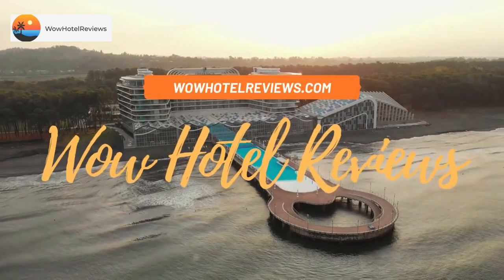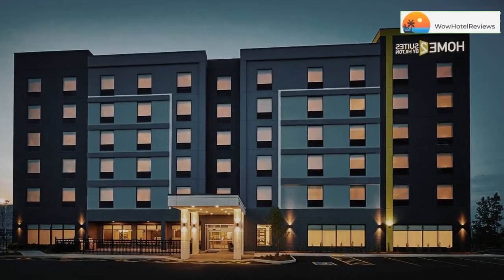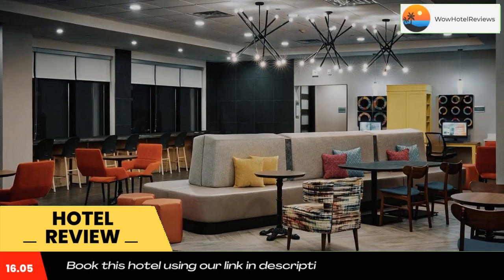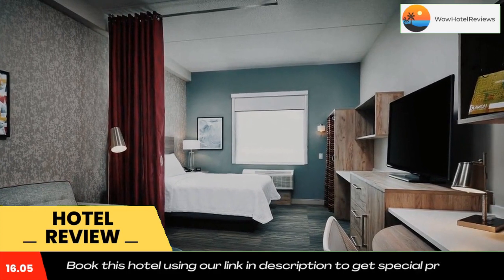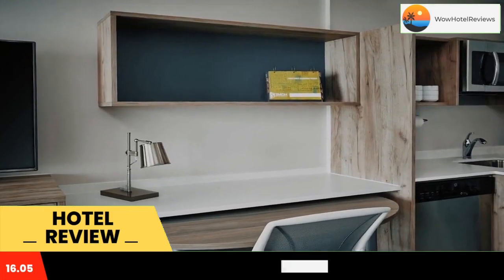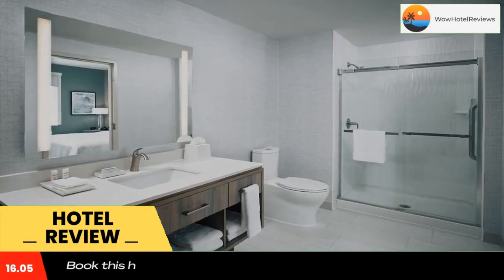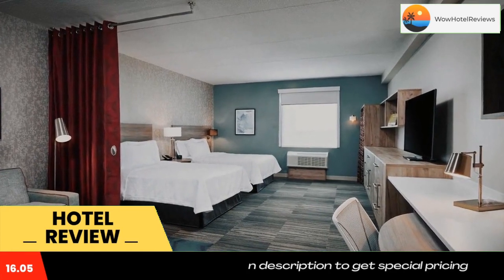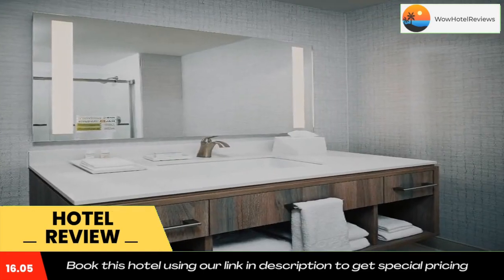Home2 Suites By Hilton Brantford Review - Brantford , Canada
Home2 Suites By Hilton Brantford

Located in Brantford, 4.6 miles from Canadian Military Heritage Museum, Home2 Suites By Hilton Brantford has accommodations with a shared lounge, free private parking, a terrace and barbecue facilities. This 3-star hotel offers a 24-hour front desk, a business center and free WiFi. The hotel has an indoor pool and luggage storage space.

At the hotel, the rooms come with air conditioning and a flat-screen TV.

A continental breakfast is available every morning at Home2 Suites By Hilton Brantford.

Brant County Museum is 4.8 miles from the accommodation, while Glenhyrst Art Gallery of Brant is 5.4 miles from the property. The nearest airport is John C. Munro Hamilton International Airport, 16 miles from Home2 Suites By Hilton Brantford.